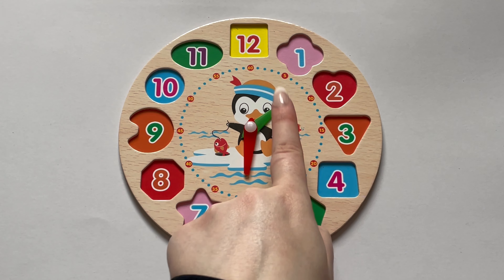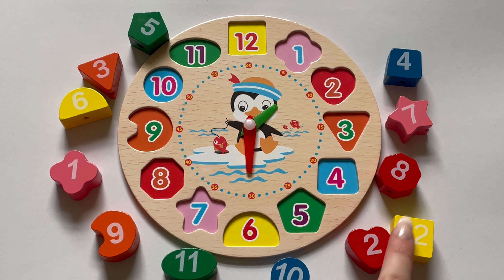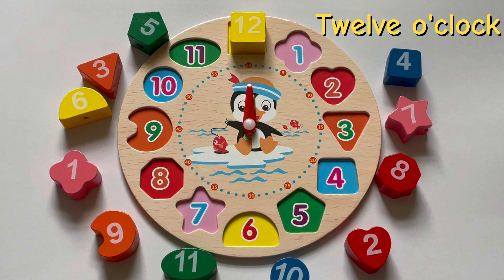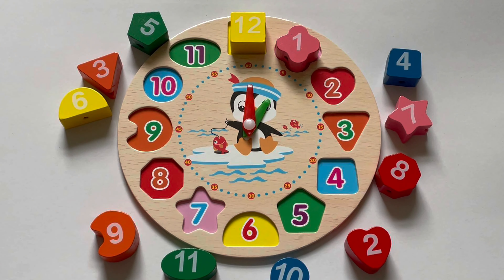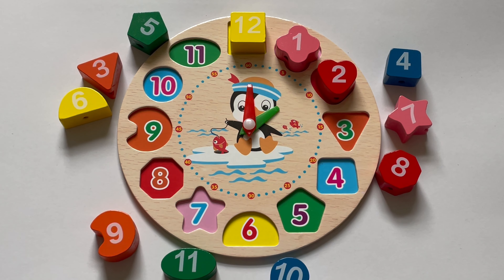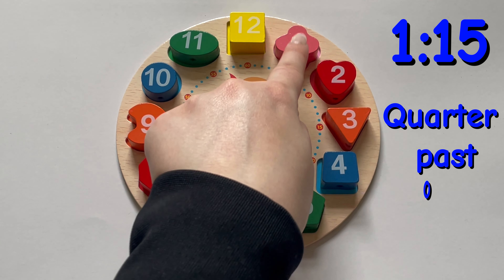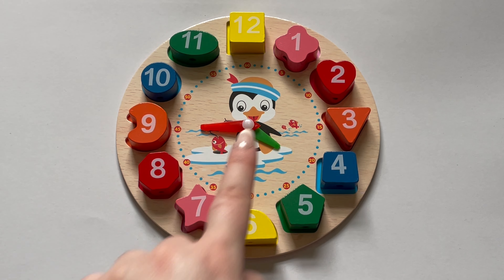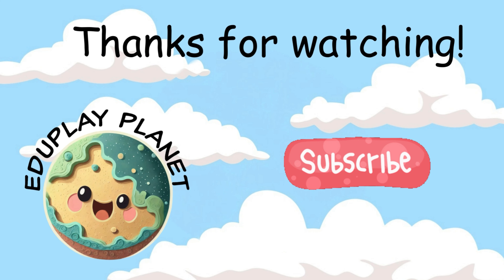Best Time Telling Clock Toy For Early Learners!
Join us as we learn how to tell the time with our fun wooden clock toy!
Telling the time is an important life skill that children should learn early on, with this video we will teach them telling hours and minutes on the clock whilst finishing the numbered block puzzle!